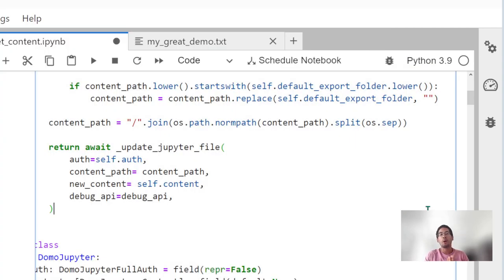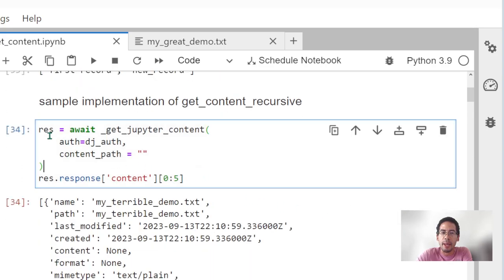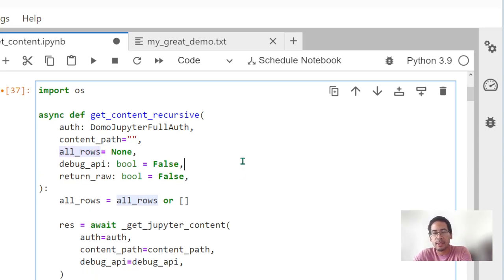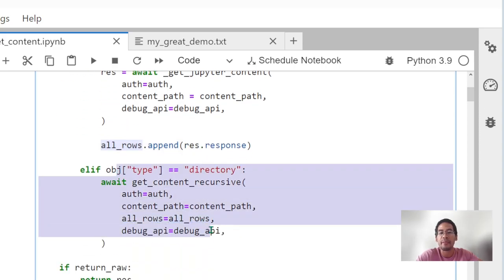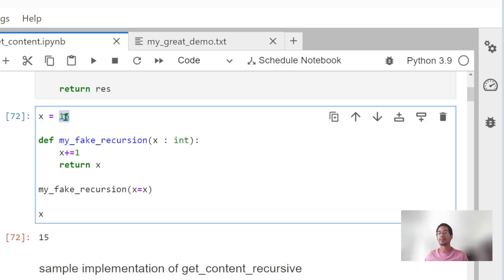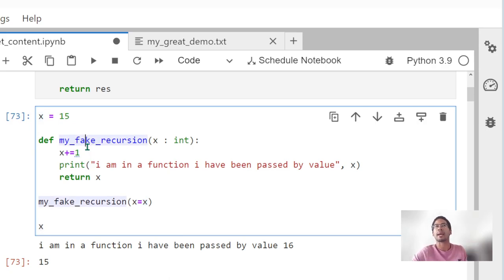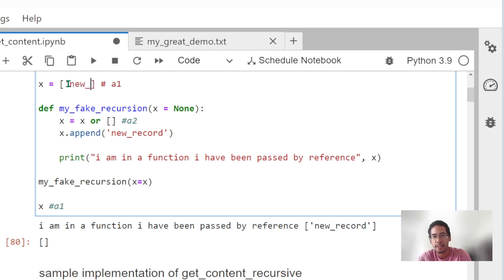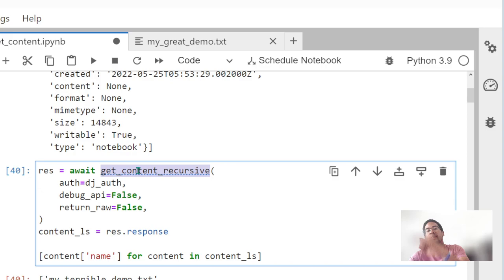Query Domo Jupyter using Python 3 of 4 || recursive functions